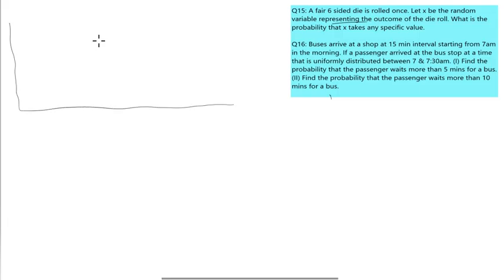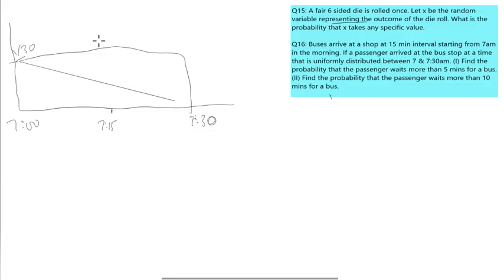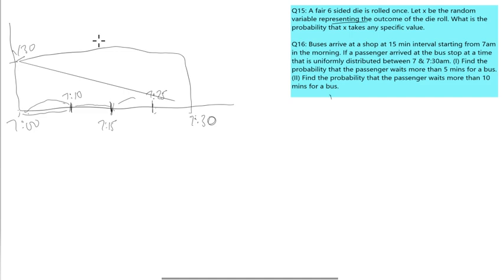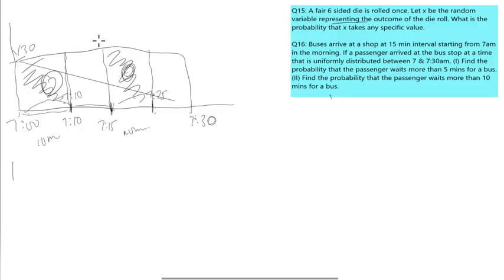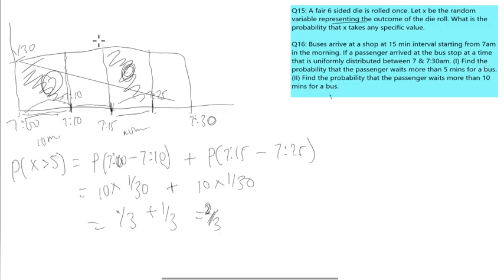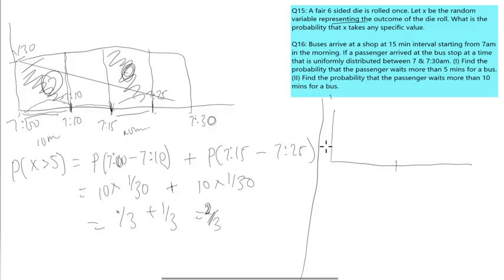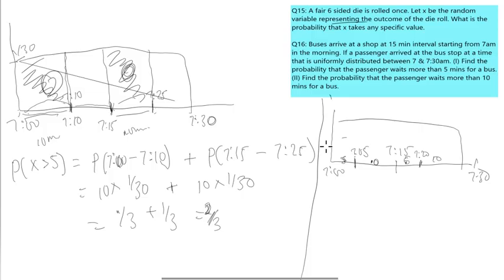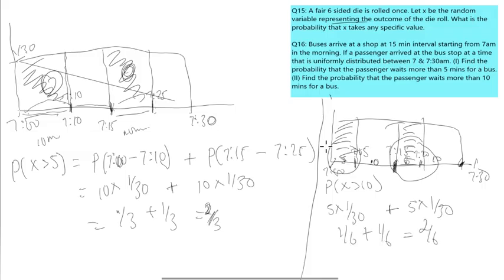GEOMETRIC DISTRIBUTION - PART 2